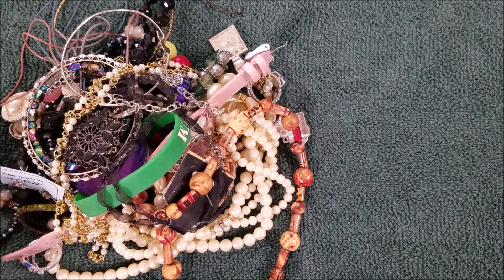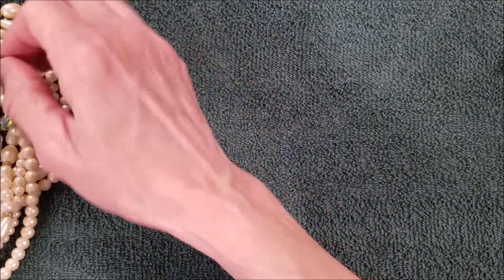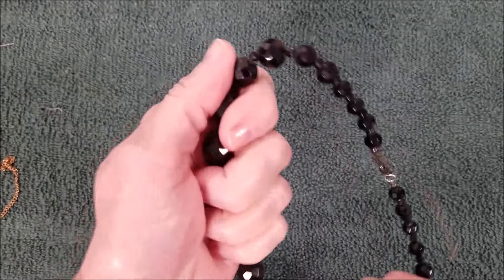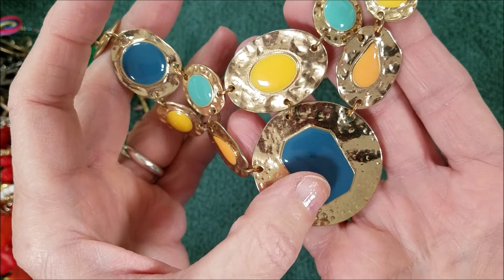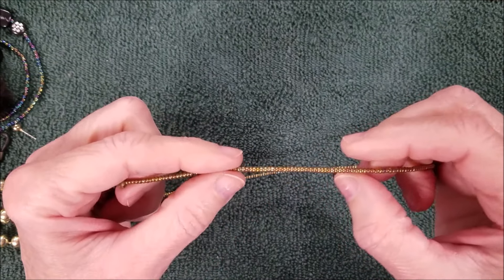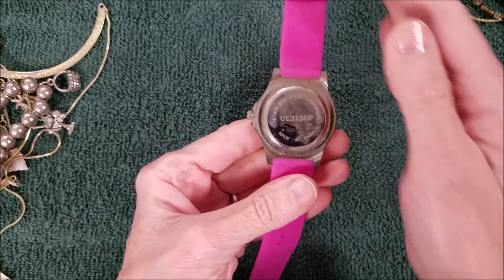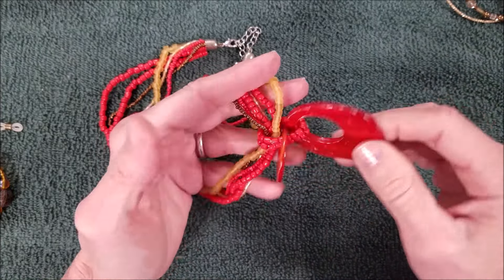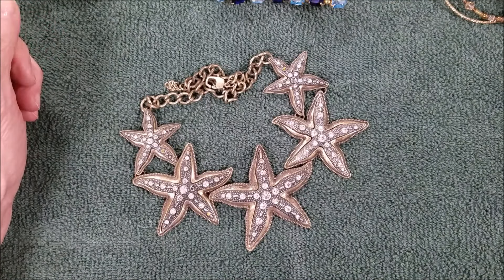345 ~ 20lb Jewelry Jar! Part 3 ~ Got Gemstones ~ Wearable and Craft Items Too!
Wednesday ~ May 3, 2023 ~ Welcome back to part 3 of this 20lb jewelry jar. We are finding a lot of nice pieces to wear and re-purpose.